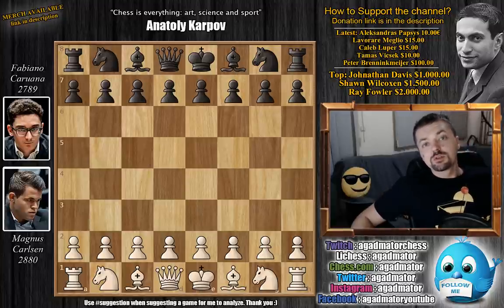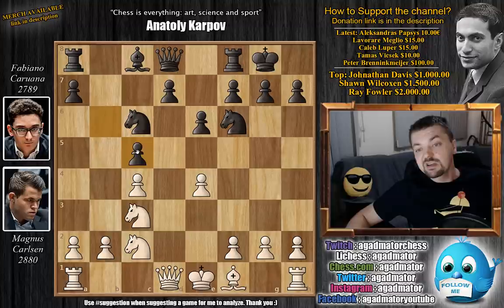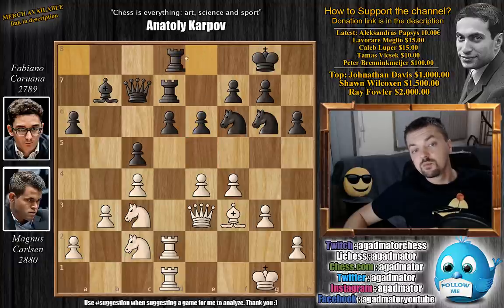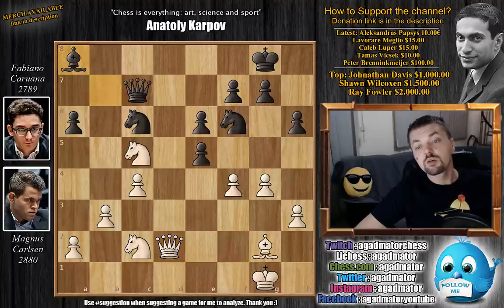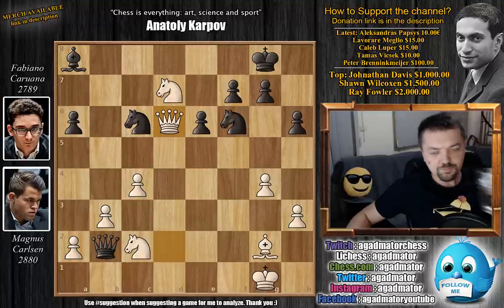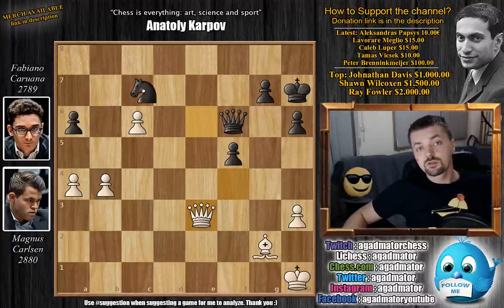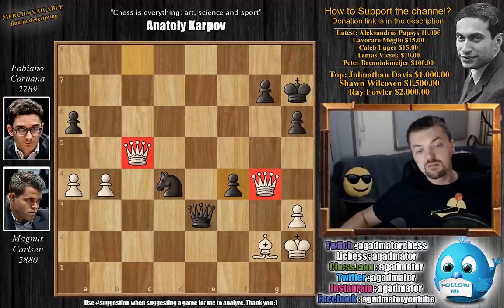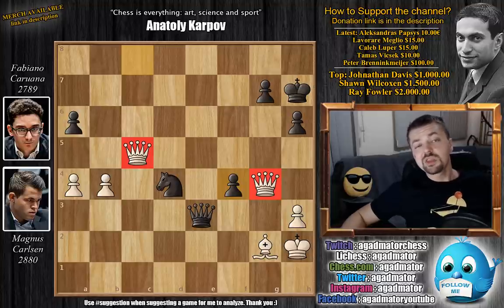There Can Be Only One! | Carlsen vs Caruana 2018. | Game 3 RAPID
Magnus Carlsen vs Fabiano Caruana
Carlsen - Caruana World Championship Match (2018), rd 3, Tiebrakes, Nov-28
Sicilian Defense: Kramnik Variation (B40)

1. e4 c5 2. Nf3 e6 3. c4 Nc6 4. d4 cxd4 5. Nxd4 Bc5 6. Nc2 Nf6 7. Nc3 O-O 8. Be3 b6 9. Be2 Bb7 10. O-O Qe7 11. Qd2 Rfd8 12. Rfd1 Ne5 13. Bxc5 bxc5 14. f4 Ng6 15. Qe3 d6 16. Rd2 a6 17. Rad1 Qc7 18. b3 h6 19. g3 Rd7 20. Bf3 Re8 21. Qf2 Ne7 22. h3 Red8 23. Bg2 Nc6 24. g4 Qa5 25. Na4 Qc7 26. e5 dxe5 27. Nxc5 Rxd2 28. Rxd2 Rxd2 29. Qxd2 Ba8 30. fxe5 Qxe5 31. Nd7 Qb2 32. Qd6 Nxd7 33. Qxd7 Qxc2 34. Qe8+ Kh7 35. Qxa8 Qd1+ 36. Kh2 Qd6+ 37. Kh1 Nd4 38. Qe4+ f5 39. gxf5 exf5 40. Qe3 Ne6 41. b4 Ng5 42. c5 Qf6 43. c6 Ne6 44. a4 Nc7 45. Qf4 Ne6 46. Qd6 Qa1+ 47. Kh2 Nd4 48. c7 Qc3 49. Qc5 Qe3 50. c8=Q f4 51. Qg4

NANO nano_1h1kgfaq88t1btwadqzx73rbha5hwbb88sxmfns851kwj8hnosdj51w388xx
Monero 4AdvvqmC4xhPyyRSAEDxTTAoXdxAtX2Py6b8Eh4EQzBLGbgo5rY5Khcap1x76JrDJH87yibAE9b6TPwTsvBAiFFCLtM8Be7

carlsencaruana carlsenvscaruana carlsencaruana2018 "Watch me without ads on your Amazon devices and Roku TV